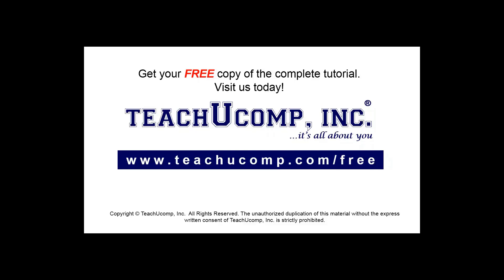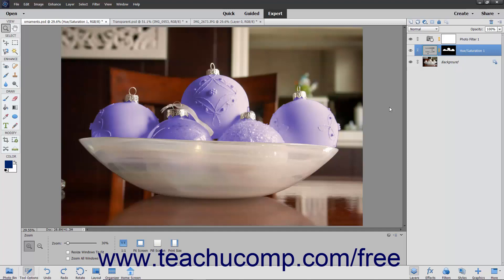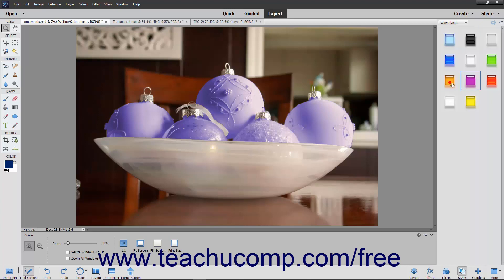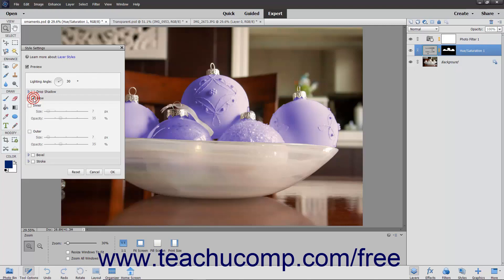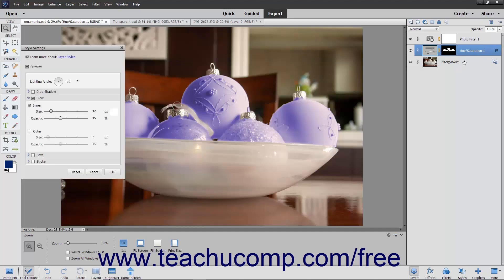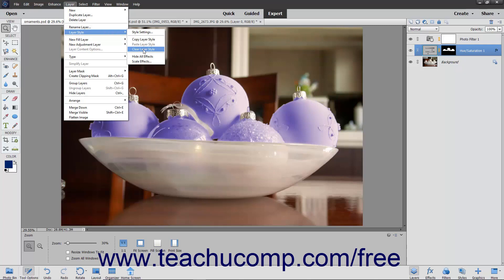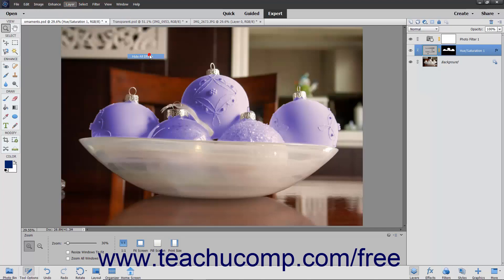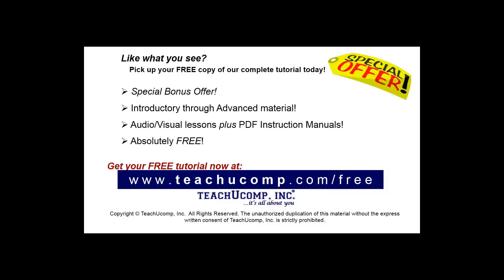Learn How to Use Layer Styles in Adobe Photoshop Elements 2022: A Training Tutorial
Learn how to use layer styles in Photoshop Elements 2022 A clip from Mastering Photoshop Elements Made Easy.